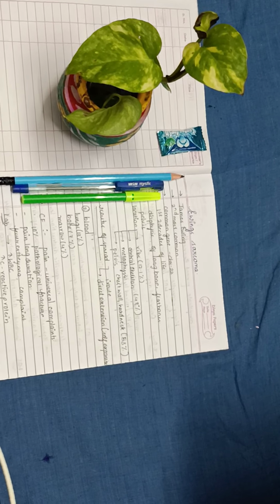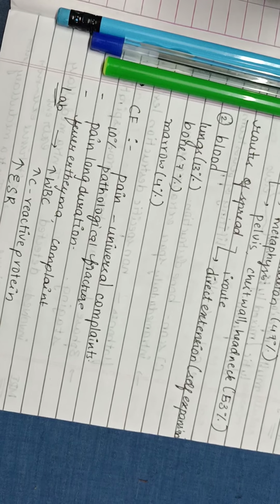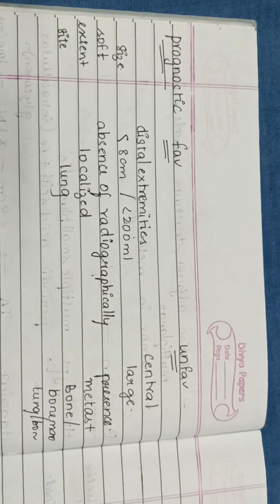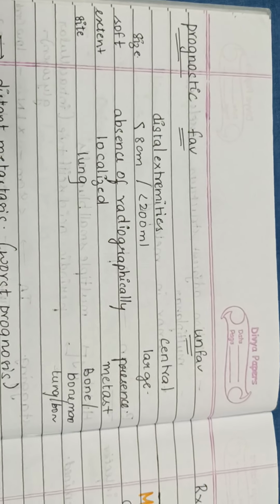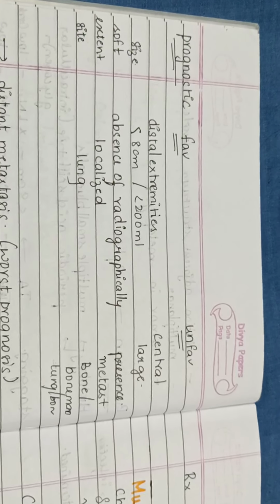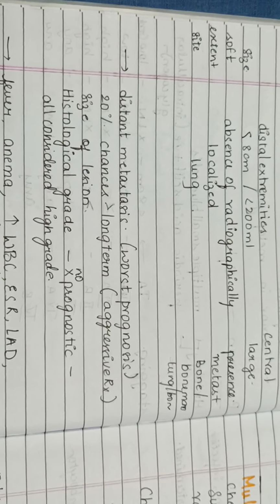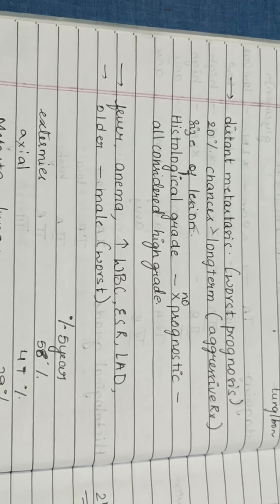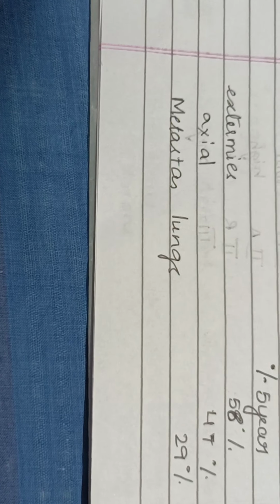EWINGS SARCOMA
orthopedics.